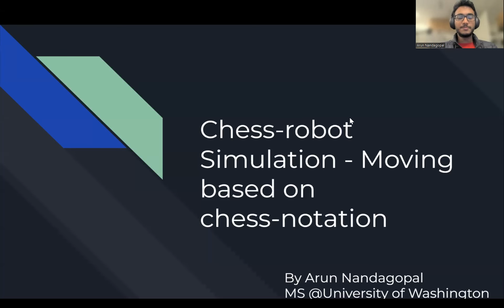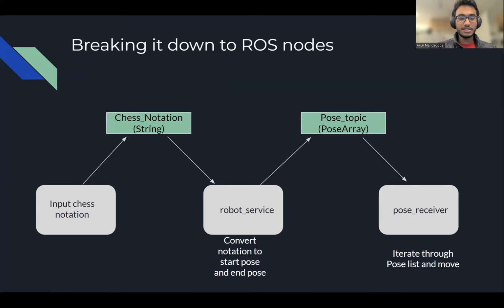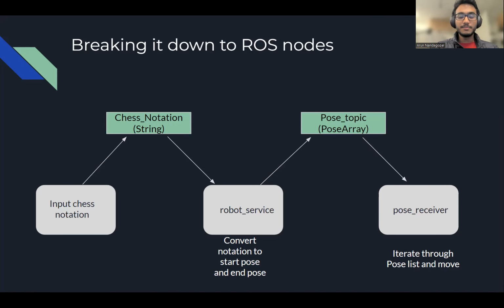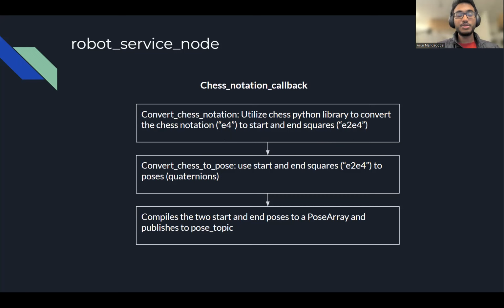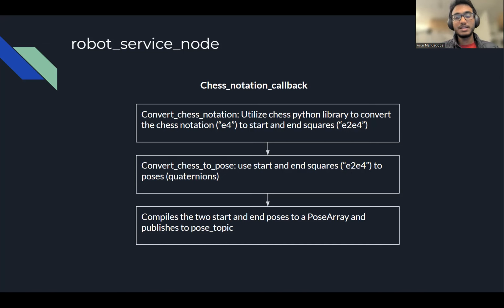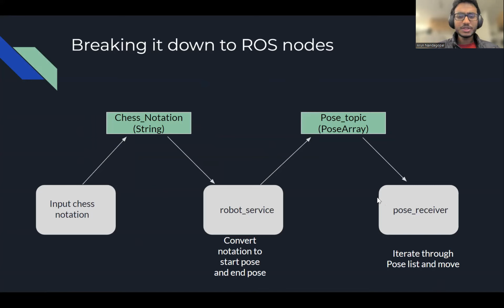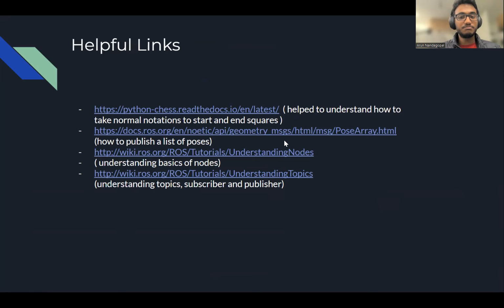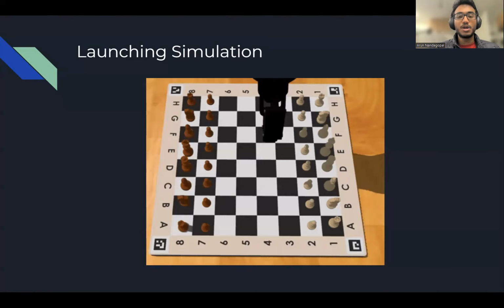Moving Chess Robot based on input chess notation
This video walks through setting up nodes and topics to receive input from the user and move the UR5e robot in gazebo.

Some helpful links:
( helped to understand how to take normal notations to start and end squares )